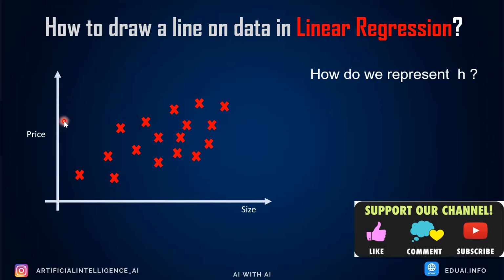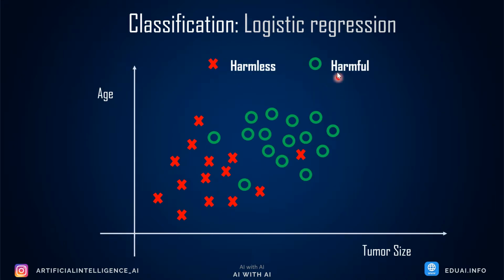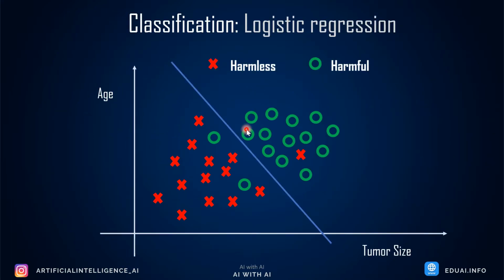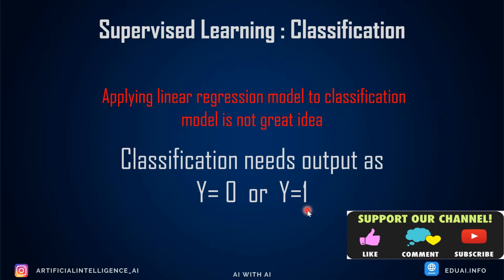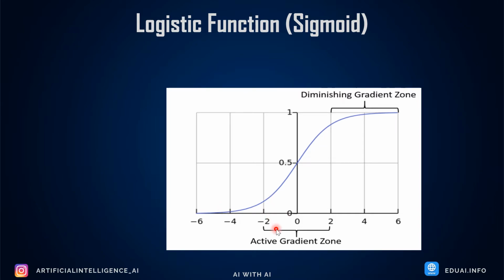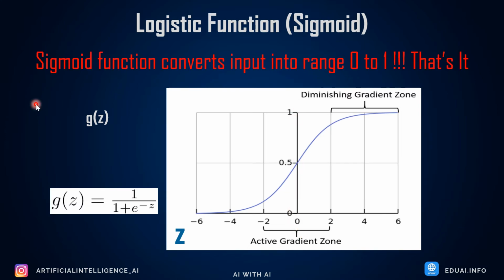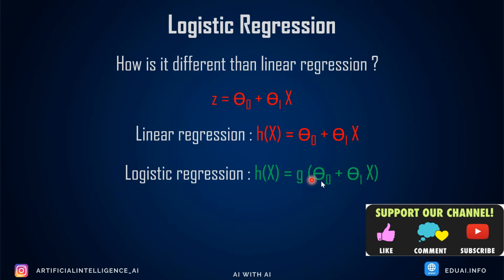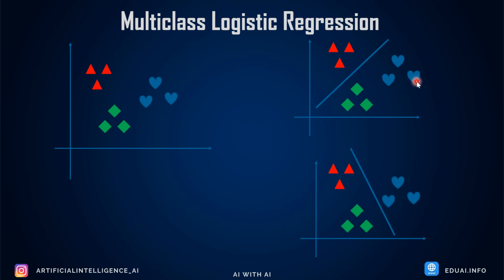Math Behind Logistic Regression | Classification Technique Using Sigmoid Function | AI with AI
In this video, we are going to understand  Math Behind Logistic Regression which shows how does really logistic regression algorithm works and the logic behind it. We will also understand how a machine draws a line to classify data using the Sigmoid function.